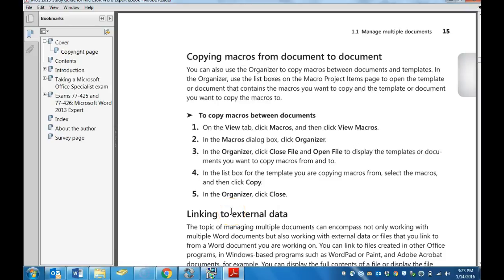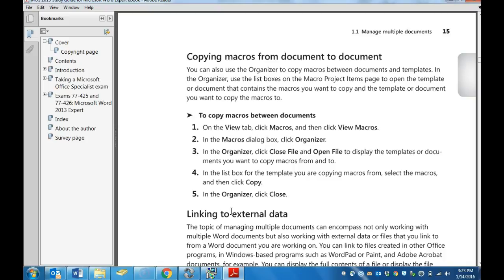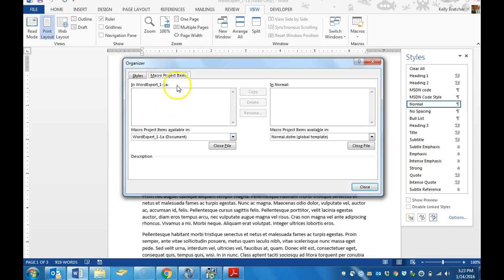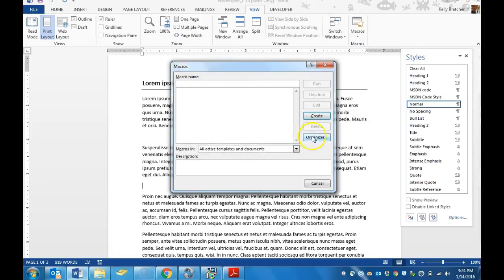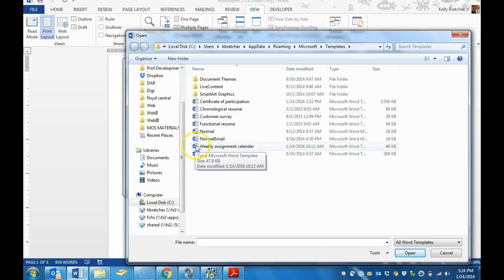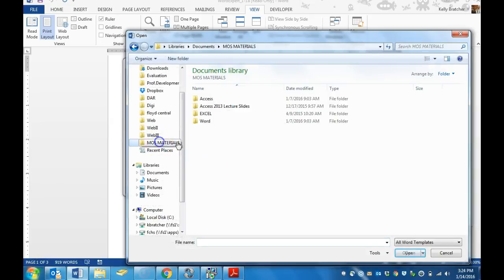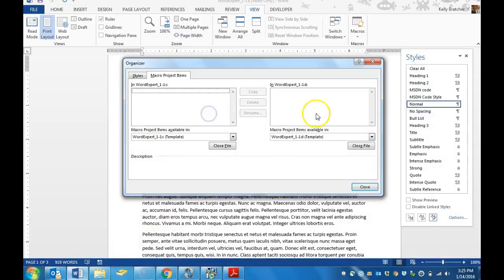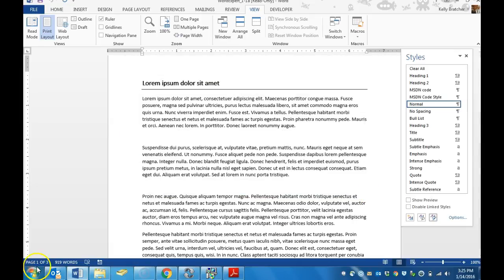Copying Macros from document to document